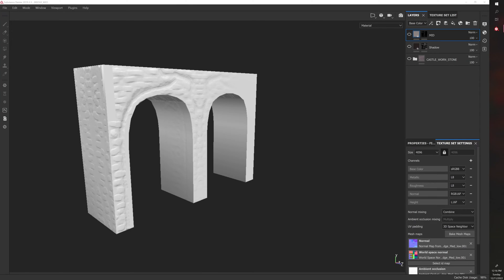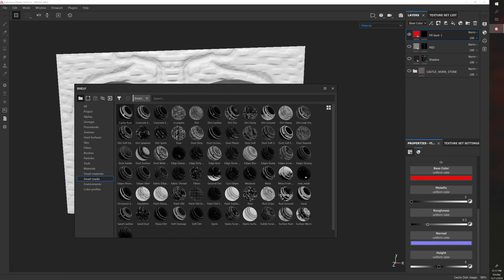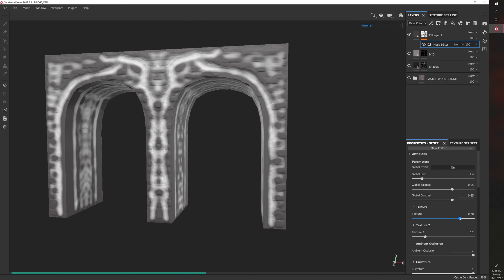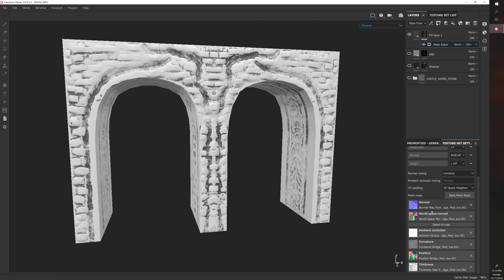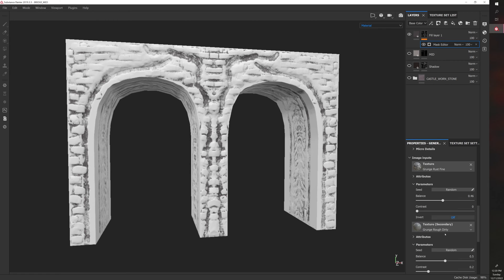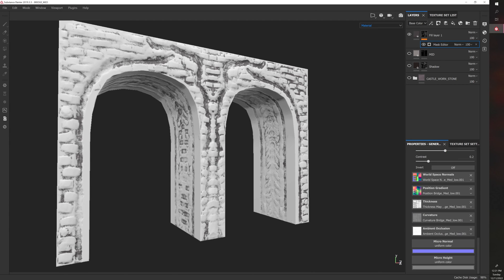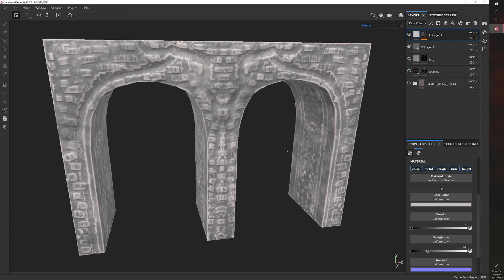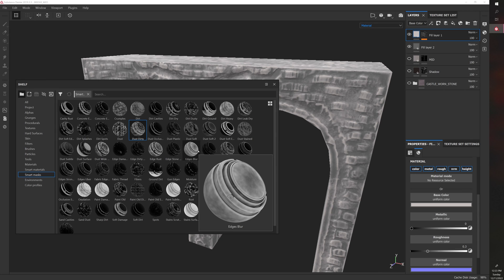SMART MASKS in SUBSTANCE PAINTER!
In this video I go over Substance Painter Smart MASKS!